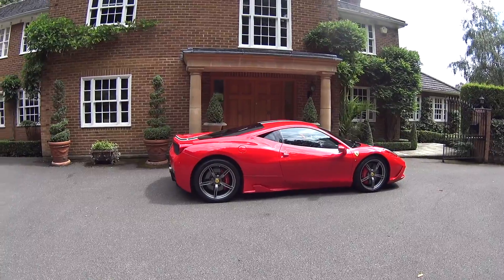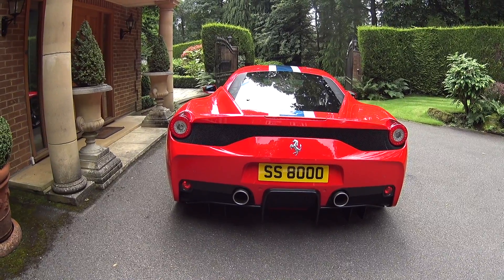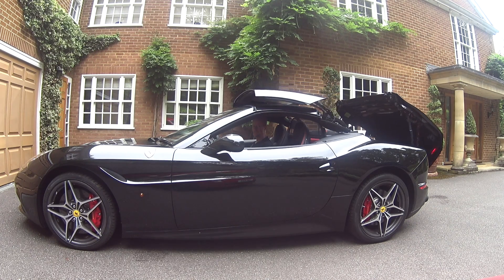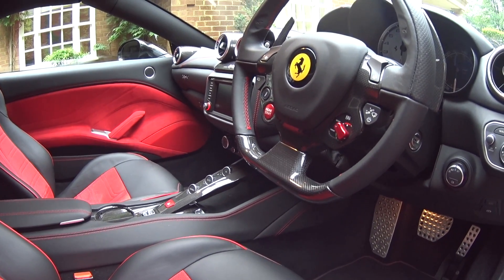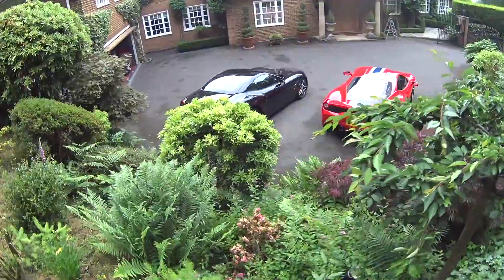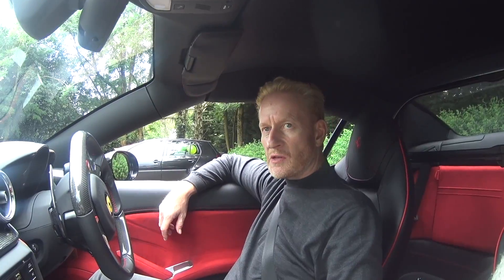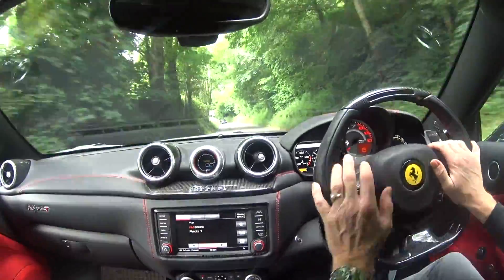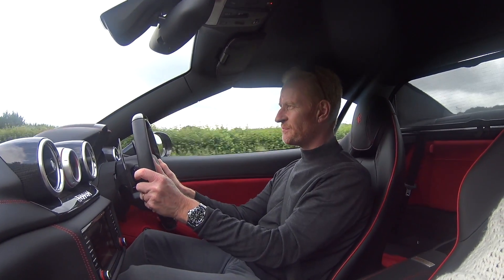Ferrari Speciale & Cali T Together - Turbo v Natural Aspiration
What Ferrari have achieved with the Speciale is to use technology to make the driver think it is he who is driving so brilliantly, whether it is through the manettino, side slip control or active aero, it makes racing drivers of us all!  The Speciale has a naturally aspirated engine with 600hp at 9000rpm in a car weighing in at 1290kg. Faster than an Enzo around Ferrari's own Fiorano race track. This endows the Speciale with 0-60mph times of around 3 seconds and a top speed over 200mph. However it is the handling that has come in for the highest praise from the pundits.

Whilst the California T's power output of 552bhp remains unchanged, it has now had added a new Handling Speciale package which aims to provide a more involving drive. Ferrari fans trying to spot an HS will have a few visual clues to help them out; there’s a dark grey finish for the grille, rear diffuser and exhaust tips, and if you get close enough, there’s a special plaque in the cockpit between the front seats. But the big changes for the Handling Speciale are reserved for under the skin.

Mechanical upgrades include stiffer springs that enhance the California T’s handling, while the standard magnetic dampers have been upgraded to speed up their responses, too. These settings are unlocked when you move the manettino switch on the steering wheel to Sport mode, plus the exhaust has been retuned to deliver a more vocal response when you prod the throttle. I think the biggest compliment you can give this car is that it really does feel like a true Ferrari. But remember this car is a Turbo, and in most cases you simply would never know. If there was a criticism it would be not enough vocals from the engine and too much from the exhausts but no car is completely perfect.

The California T HS costs upwards of £160K, reaches 62 in 3.6 seconds and onto a top speed of 196mph